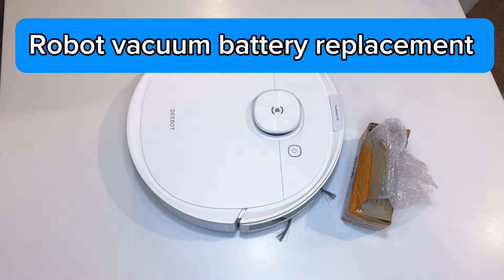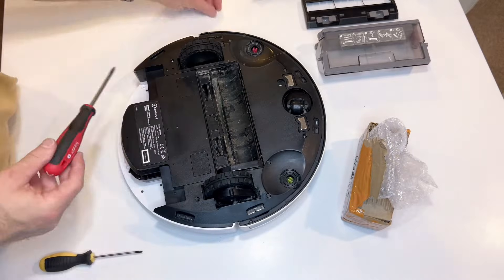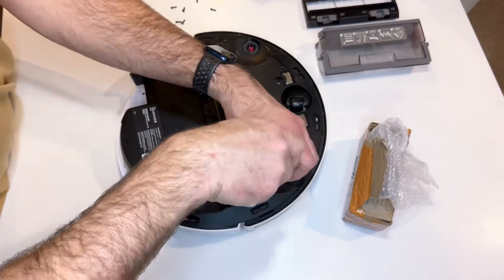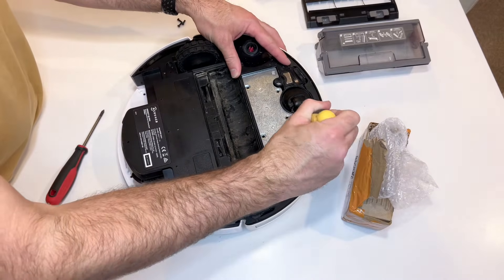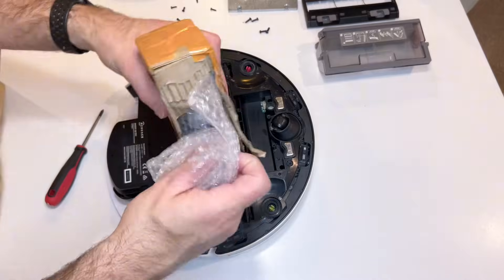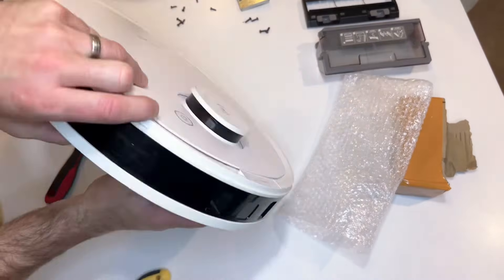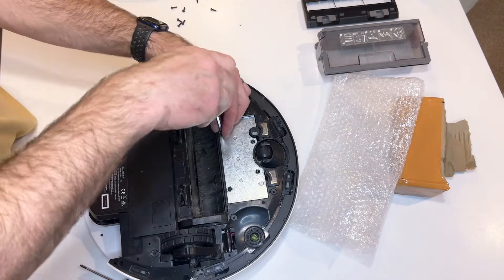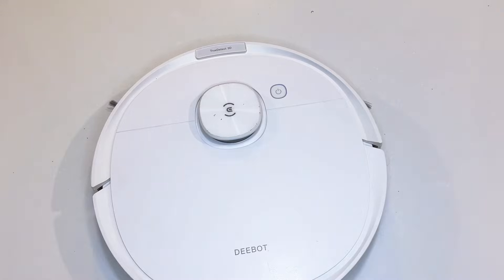ROBOT VACUUM BATTERY REPLACEMENT = SIMPLE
Batteries don’t last forever. This is a simple way to keep your robot vacuum alive for longer.
Link for the battery I bought for my N8pro⬇️⬇️

Or amazon if you wish

😎 CHECK YOUR SIZE TYPE FIRST!

Or
bigger sized batteries for other models such as the T9

Or amazon

If all else fails then you could watch out for deal on a new machine here.